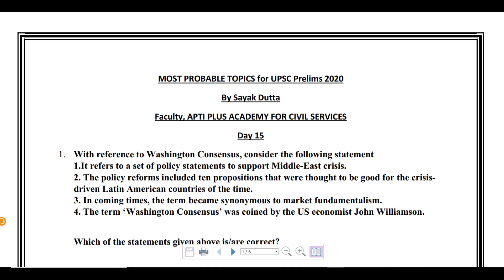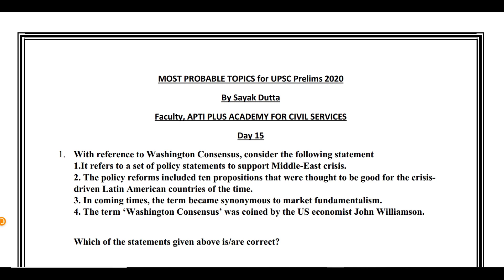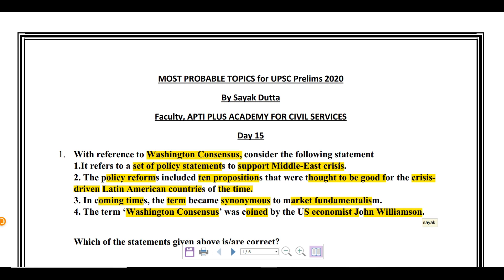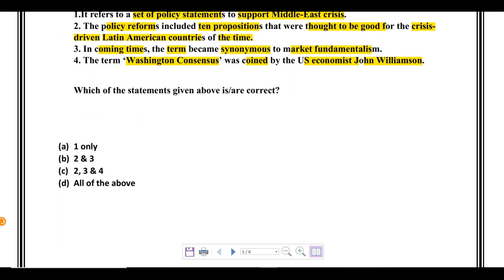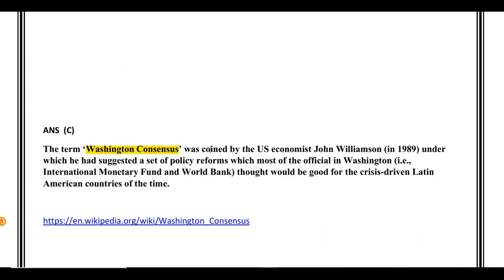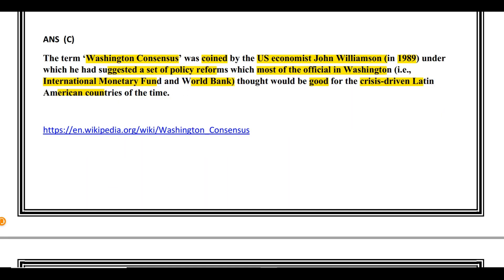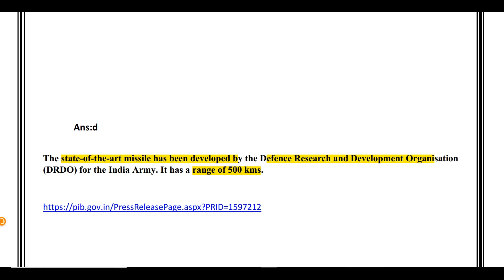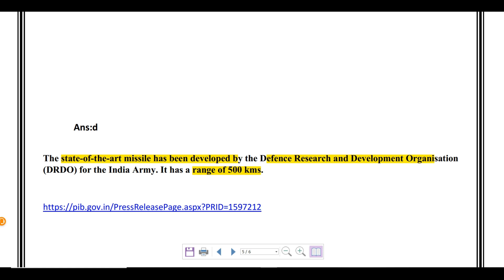"Prelims Warm-up" Questions - Date-29/04/2020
Pdf link-